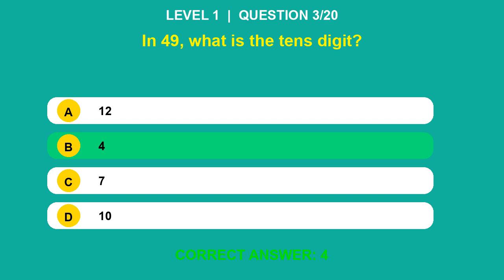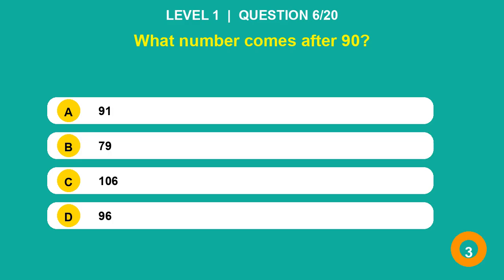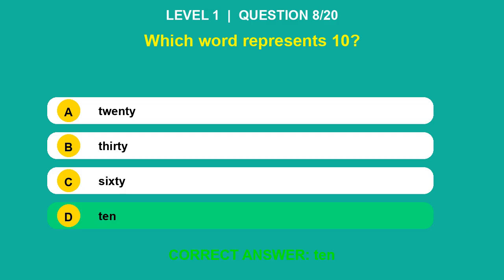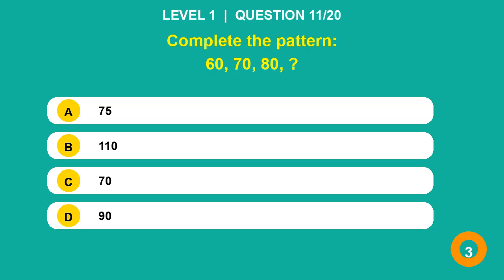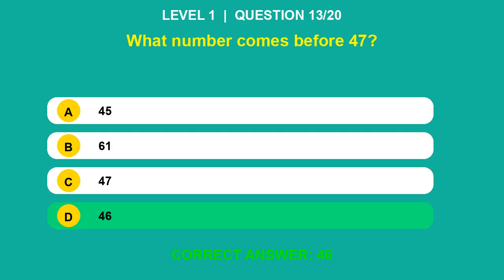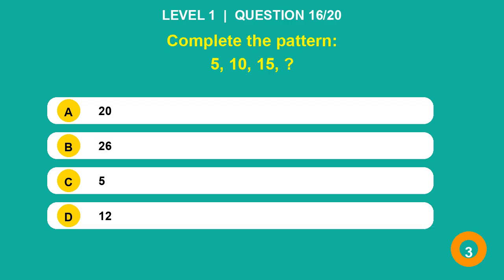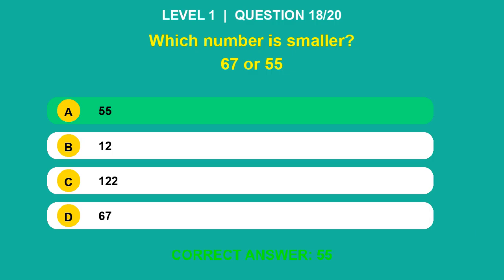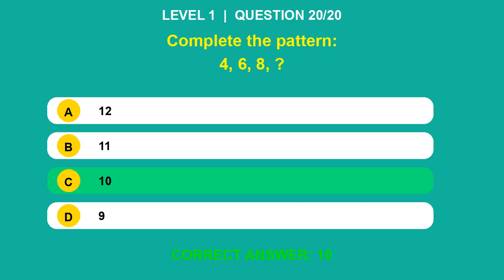How Good Is Your Math Brain Level 1 Daily Bible Math Counting Jun 18 2026